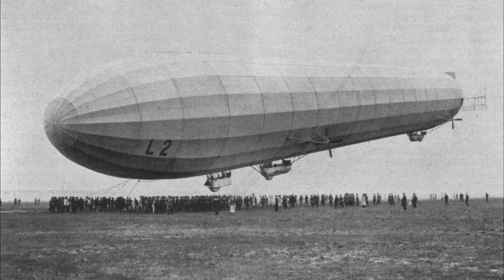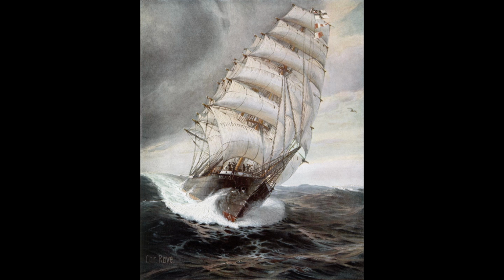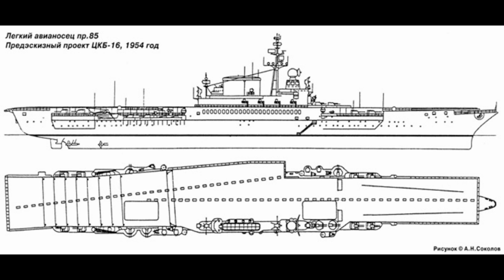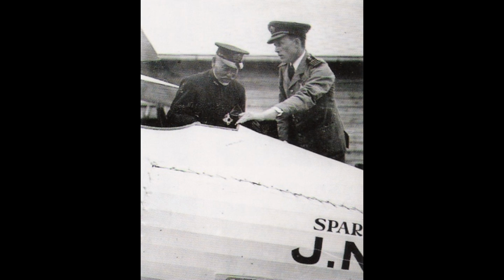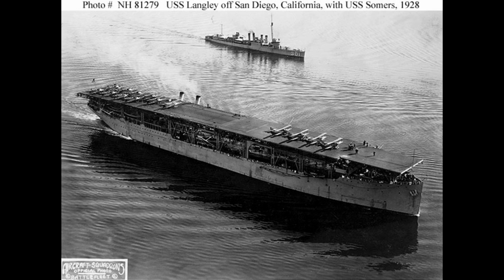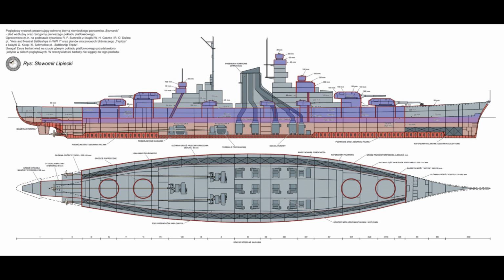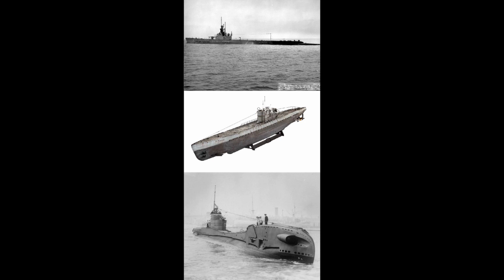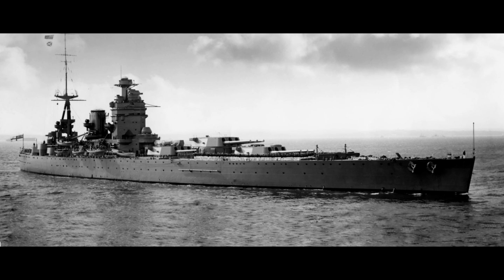The Drydock - Episode 027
00:00:18 - Close of 25k subs competition

00:01:01 - German Naval Zeppelins, WW1, Inter-war and WW2

00:11:30 - Sailing vessels in WW1 and WW2?

00:14:50 - Soviet aircraft carriers of WW2?

00:19:51 - How much 'value' can you get from various ship types?

00:28:01 - Most important things from UK/Japanese Air Mission 1921?

00:31:43 - Night landings on carriers?

00:35:45 - German capital ship and armour layout in WW2?

00:42:21 - Gato's compared to contemporary fleet subs?

00:49:53 - Why did the KGV's not repeat Nelson's turret layout?